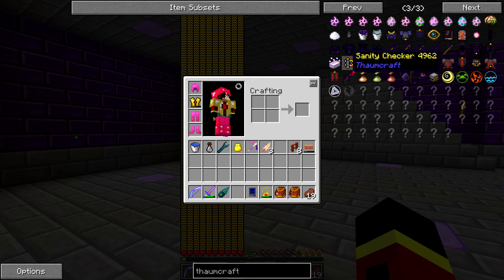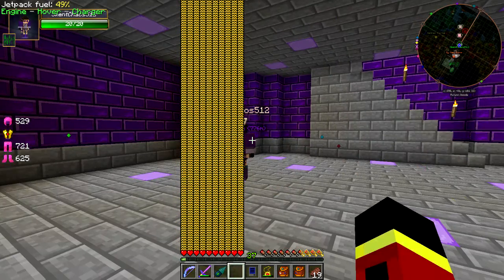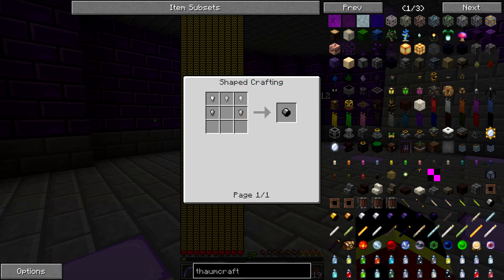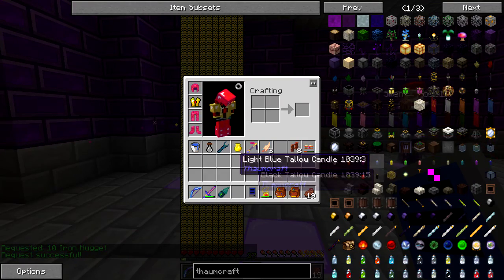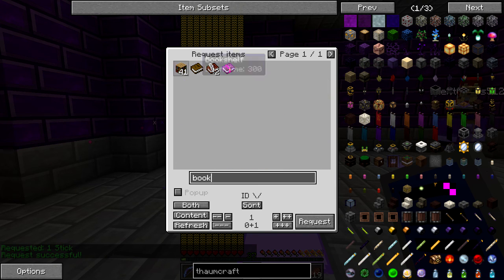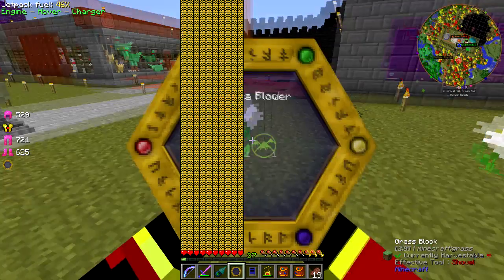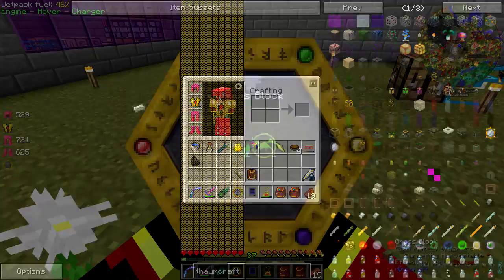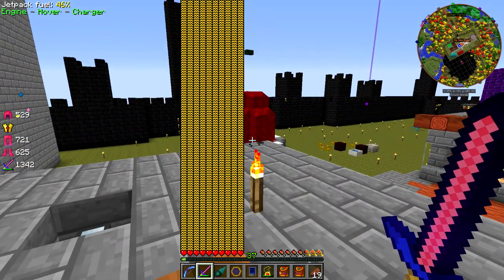Modded Minecraft w/ Silent Season 2 -Ep 023 "Thaumcraft 101"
Today we learn thaumcraft from Silent.